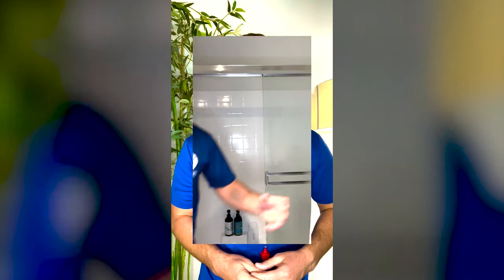Where is the first place your child starts learning how to swim? Teach your child how to swim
Where does your child start to learn how to swim?

It’s the bathtub. This is where you can let your child play in the water. The more they love playing in the bath the easier it is to get them to want to play in the pool. In the bath you should be working on having them blow bubbles, splashing. The tube is a great place to work on getting your child used to getting water on their face, holding their breath and closing their mouth when you gently pour water over their head. The goal of your bath should be getting them to put their own face into the water. Once you can to that you saved yourself a lot of when you get to the pool.

This has been a quick tip from Cooksey’s Lifeguard And Swim, I’m Sam and don’t forget to save those kids!